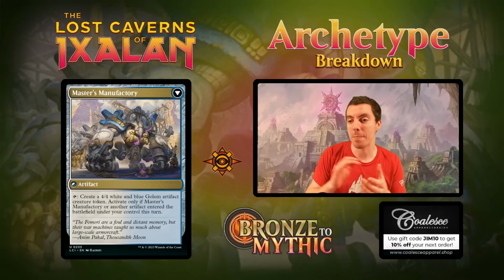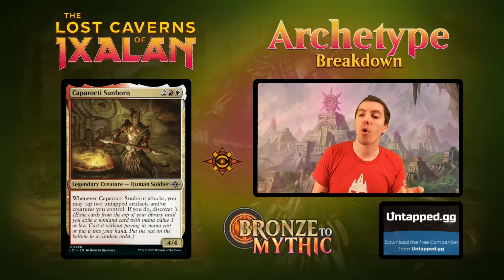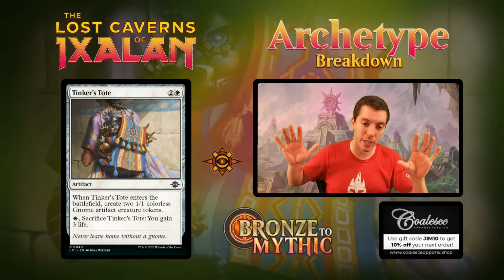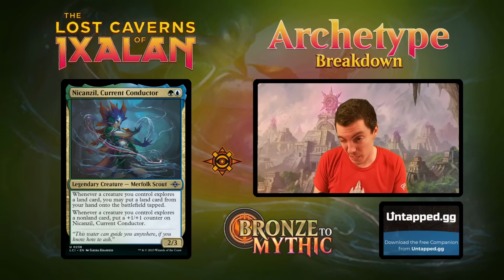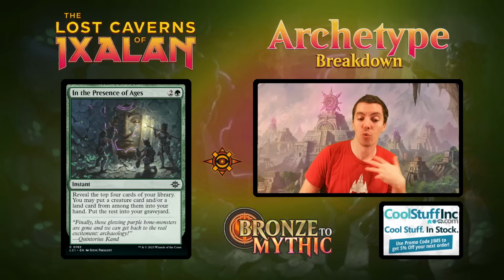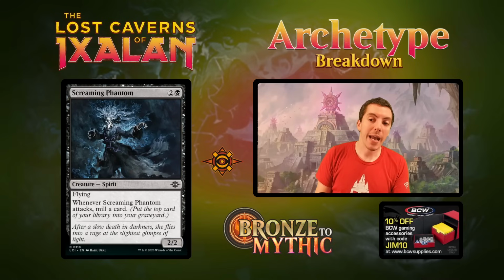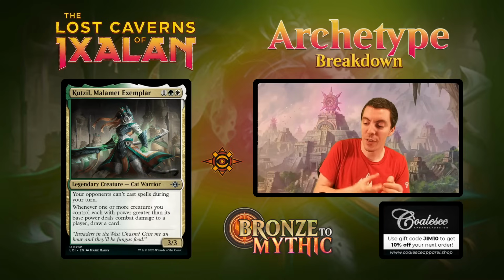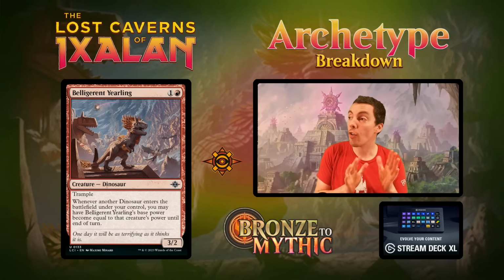🚧 Signpost Uncommons 🚧 Getting Ready For Lost Caverns Of Ixalan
Our first look at Lost Caverns of Ixalan here at Bronze To Mythic! (Which starts tonight, November 14, 9pm ET on Twitch with Episode One going up on YouTube tomorrow November 15, 1pm ET!)

So what are the archetypes of MTGLCI Limited? The best way to find out is by taking a look at the multicolored uncommons for each theme! Artifacts, graveyards, DINOS, and more! 🐱‍🐉

Welcome to Bronze to Mythic, the show where I show you how to go from the depths of Bronze all the way to the heights of Mythic! Follow along and learn what it's like to move through the ranks all the way to the top. The entire run will be streamed on my Twitch channel and featured here on YouTube one draft per episode.